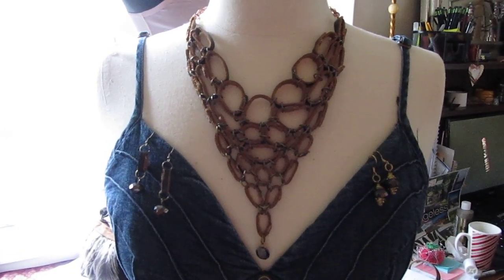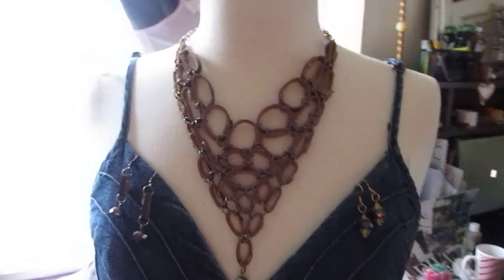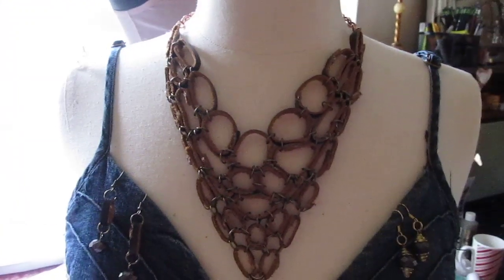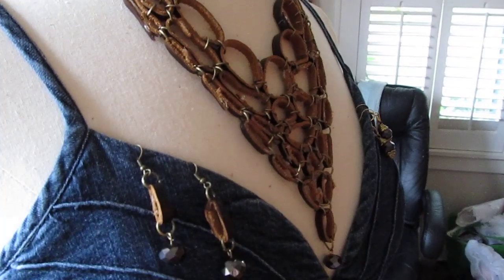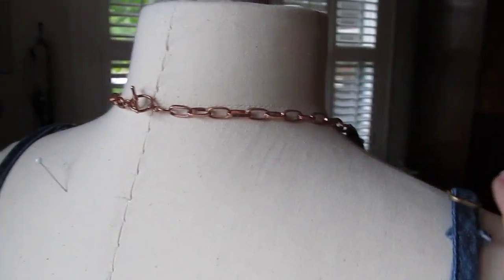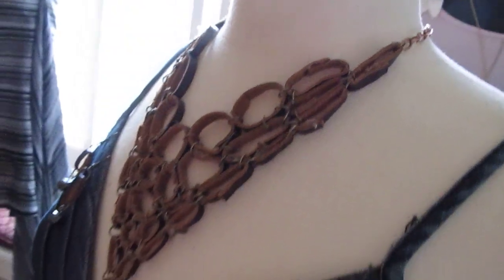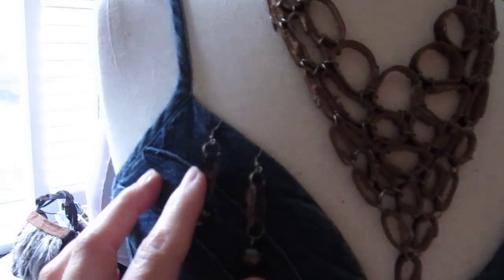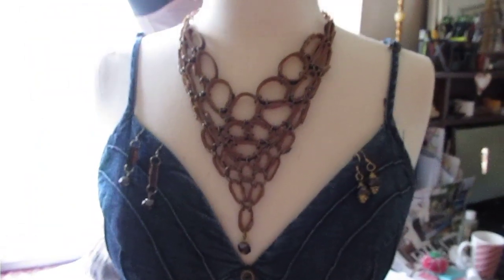Leather, Bib Necklace